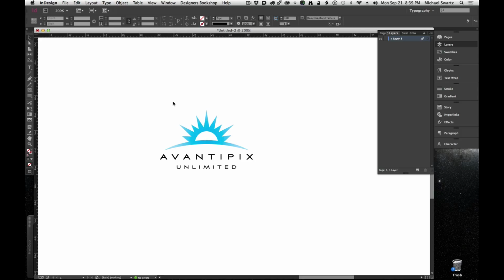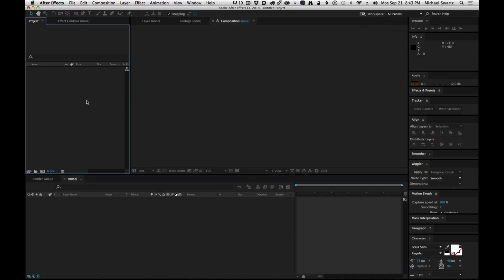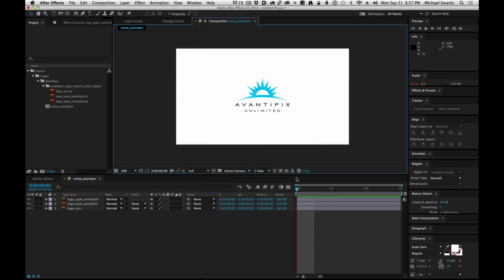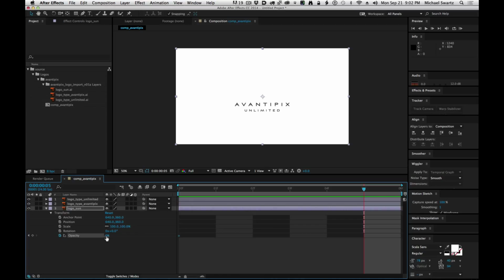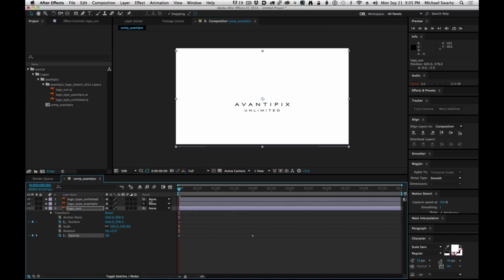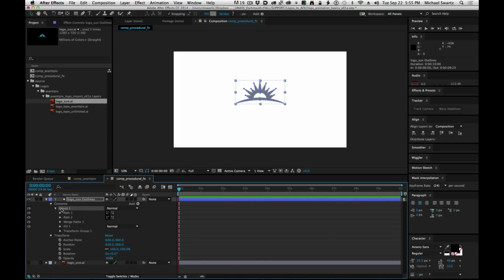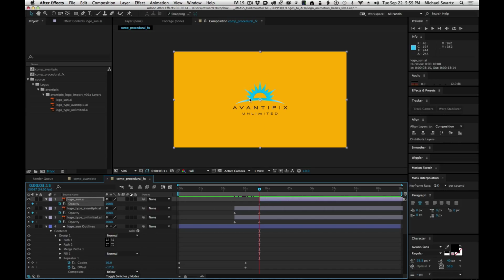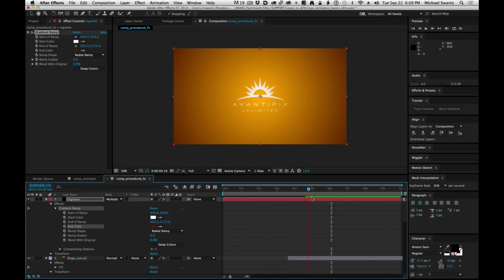After Effects 101 - Logo Animation Basics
This tutorial is suitable for people just starting  out in After Effects.

Topics Covered:
- Bringing Designs from InDesign and Illustrator into After Effects.
- After Effects interface basics.
- Creating compositions.
- Animating transform attributes, Easy Ease.
- Overlapping animation.
- Procedural animation on vector objects (such as “Repeater” effects).